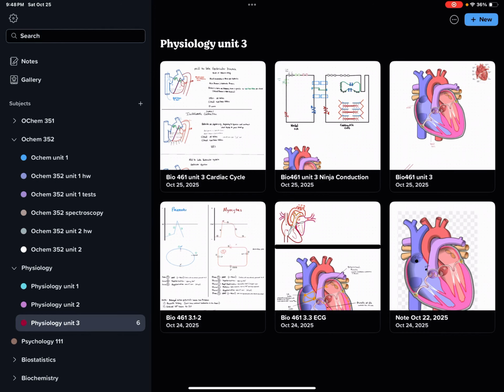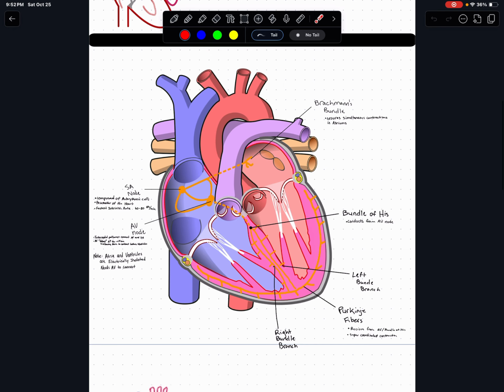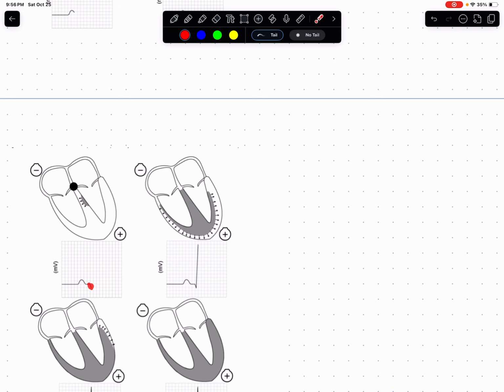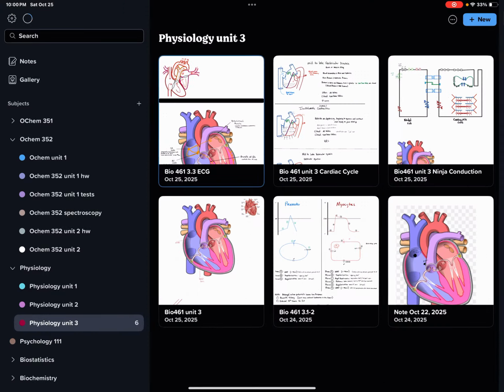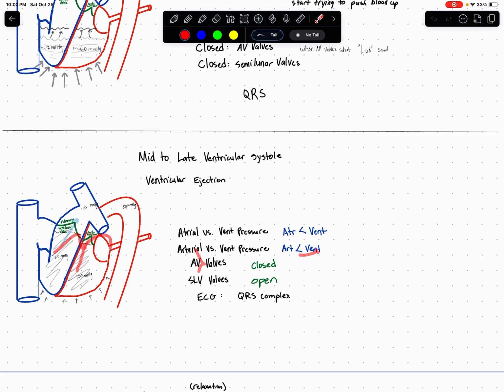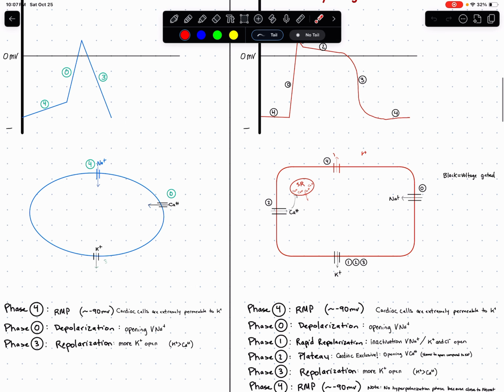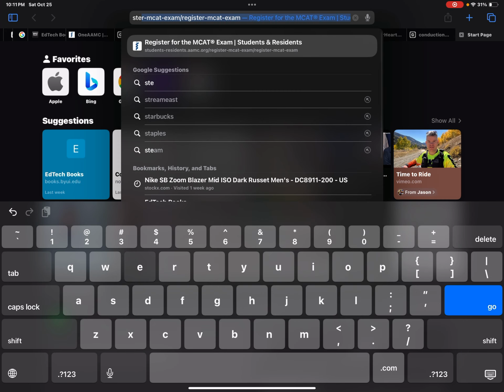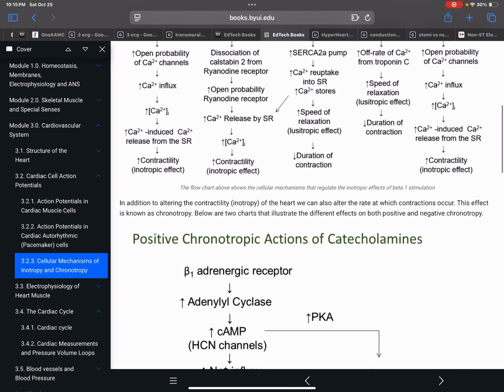October 25, 2025